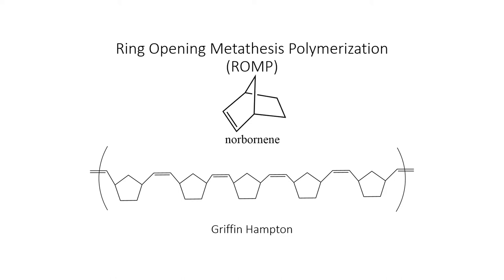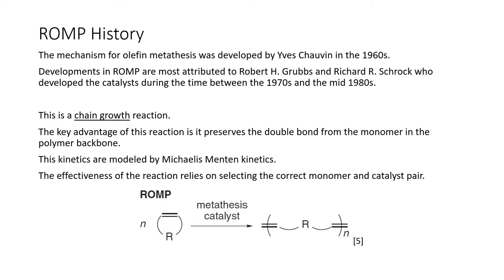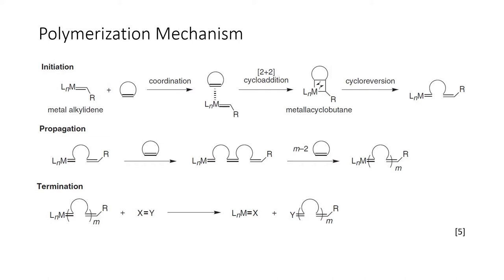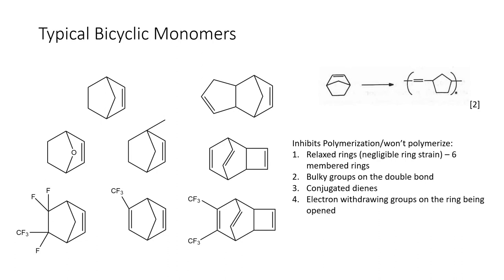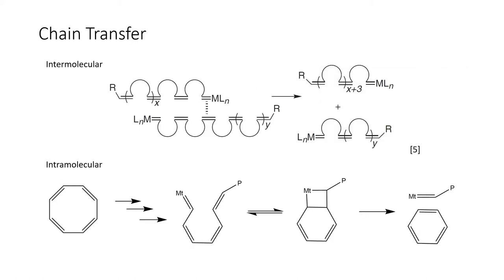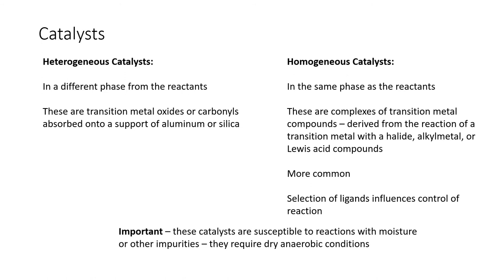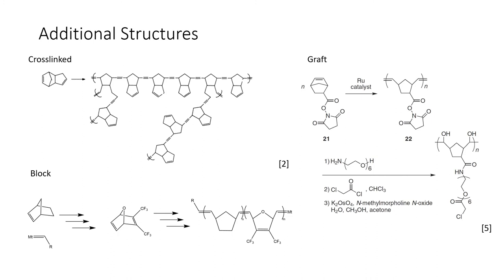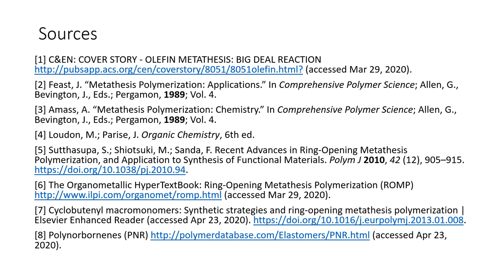Ring Opening Metathesis Polymerization (ROMP) Overview Lecture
I recorded this lecture on ROMP for CHGN 536 (Graduate Polymer Synthesis) at the Colorado School of Mines.